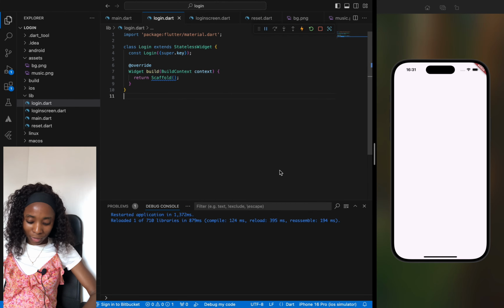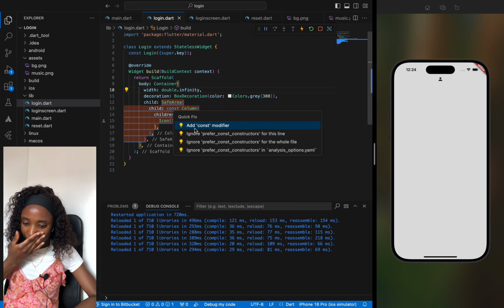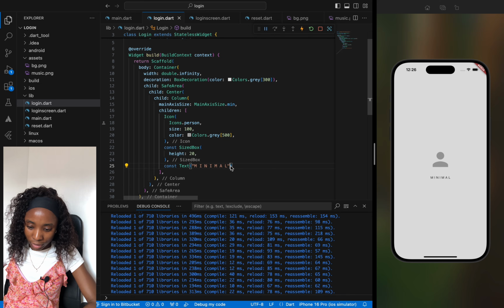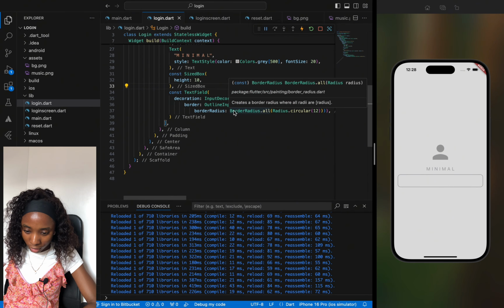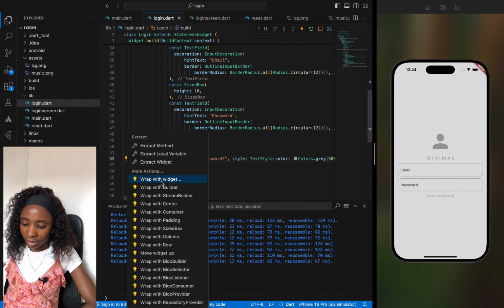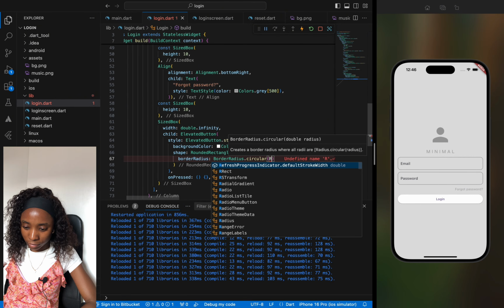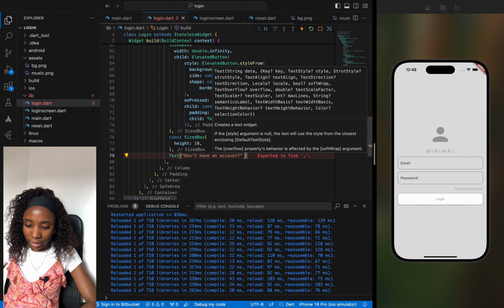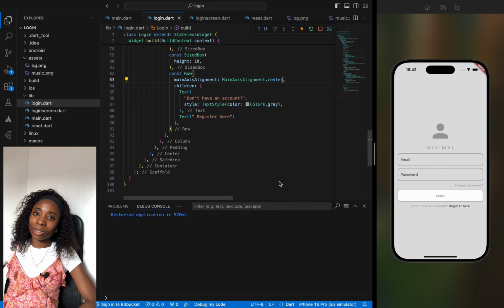📱Modern Login UI ⚫️ Flutter Tutorial ♡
In this series, this video will cover the UI for the login screen.